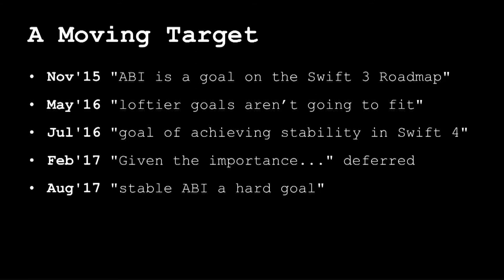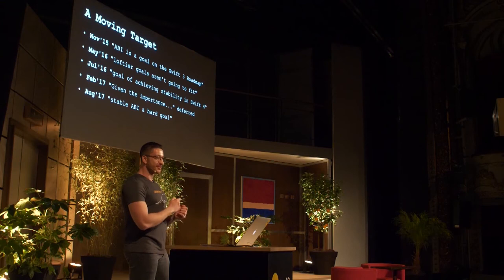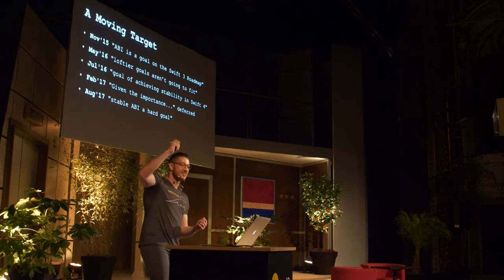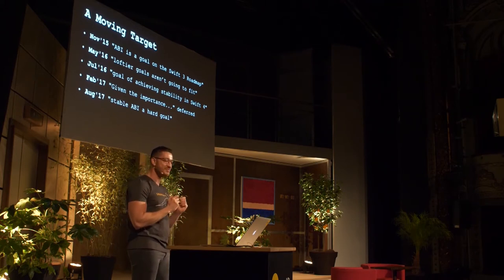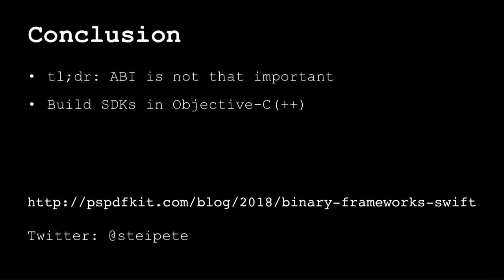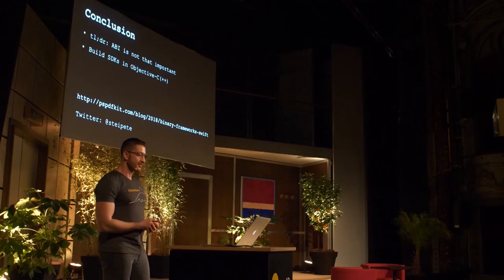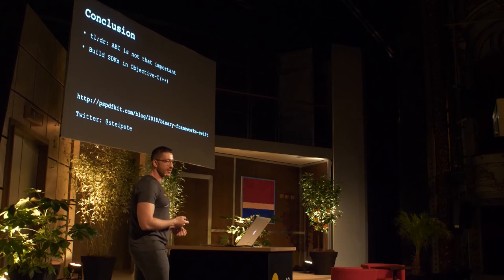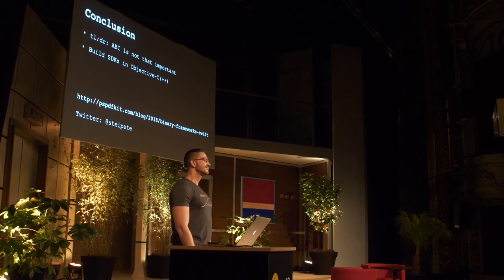dotSwift 2018 - Peter Steinberger - Binary Frameworks in Swift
Binary frameworks? Without ABI? In Swift? What’s the deal with Swift Modules? In his talk, Peter discusses binary frameworks and stability, when and why ABI matters, and why his team writes in Objective-C. Learn more about what you can do right now, what other companies are doing, common pitfalls, and the future.